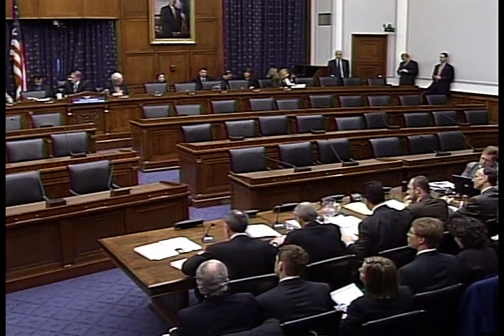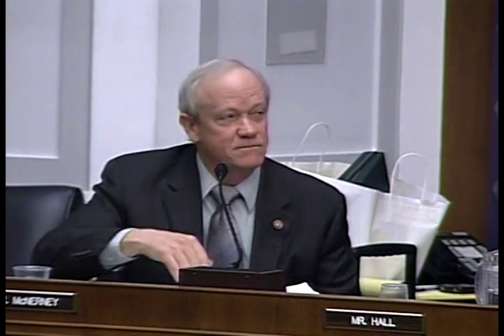Cap, Auction, and Trade: Auctions and Revenue Recycling Under Carbon Cap and Trade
Cap, Auction, and Trade: Auctions and Revenue Recycling Under Carbon Cap and Trade - Select Committee on Energy Independence and Global Warming - 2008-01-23 - Going Once, Going Twice . . . Select Committee to Examine Auction System in Climate Cap-and-Trade Bill. On Wednesday, January 23rd 2008, Chairman Edward Markey (D-Mass.) and the Select Committee on Energy Independence and Global Warming held a hearing entitled "Cap, Auction, and Trade: Auctions and Revenue Recycling Under Carbon Cap and Trade." This hearing examined the potential role of auctioning tradable pollution allowances under a cap-and-trade system to reduce global warming pollution, instead of giving them away for free to polluters - and potential uses for the tens of billions of dollars that could be generated through such auctions. PANEL: Hon. Ian Bowles, Secretary of Energy and Environmental Affairs, Commonwealth of Massachusetts; Peter Zapfel, Coordinator for Carbon Markets and Energy Policy, European Commission - Environment Directorate General; Dallas Burtraw, Senior Fellow, Resources for the Future; John Podesta, President and Chief Executive Officer, Center for American Progress; Robert Greenstein, Executive Director, Center on Budget Policies and Priorities.  Video provided by the U.S. House of Representatives.